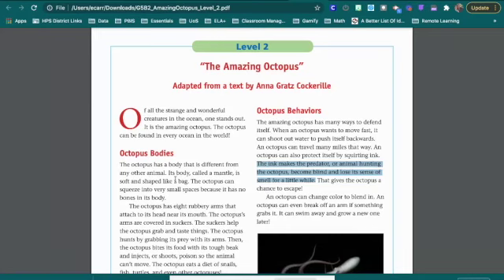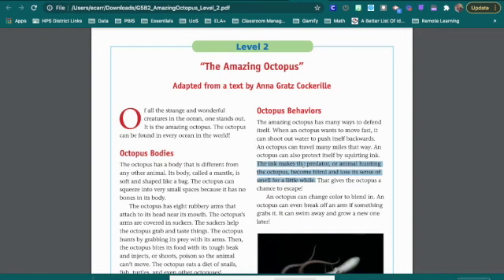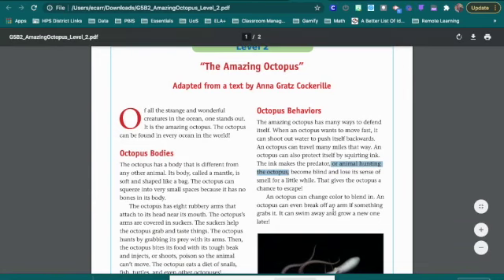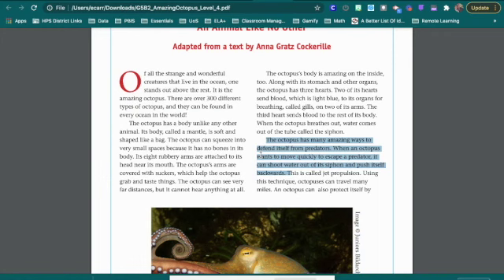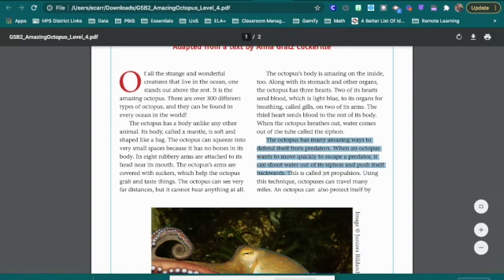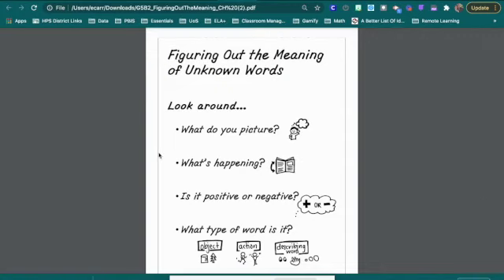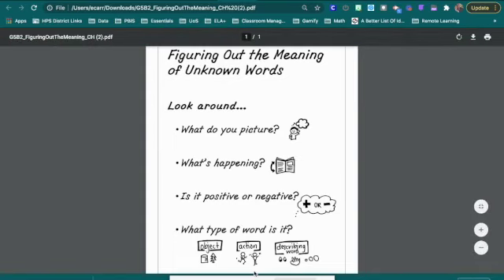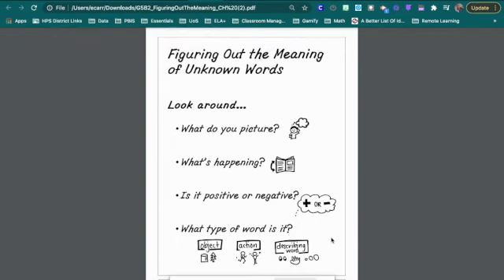Reading Lesson 5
This video is about Reading Lesson 5